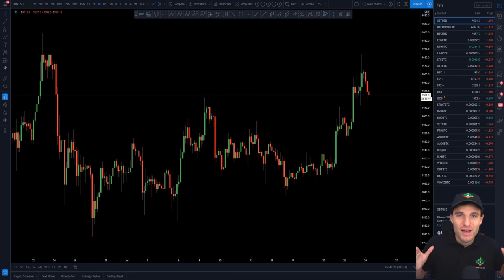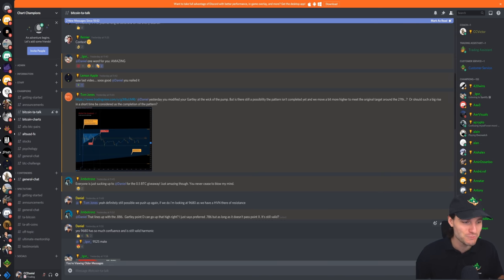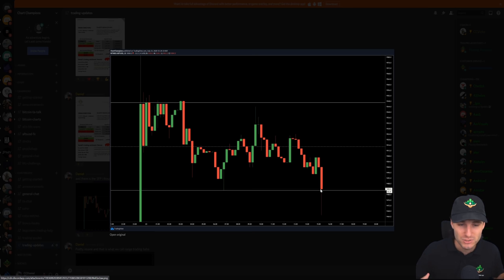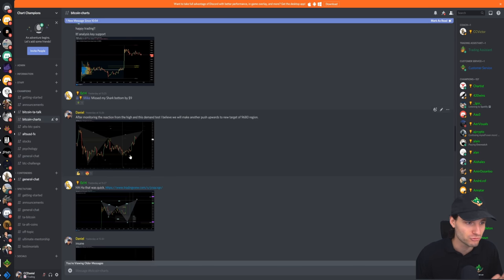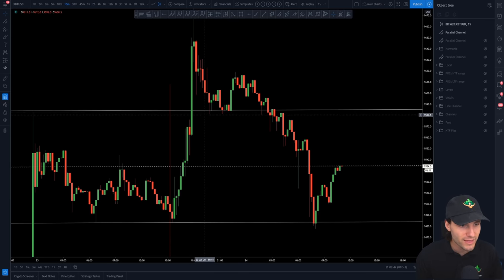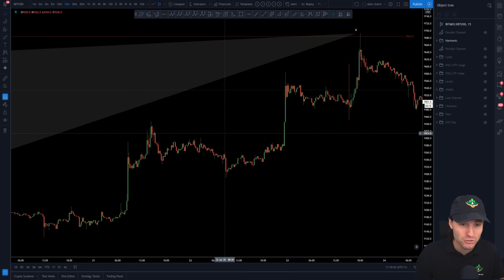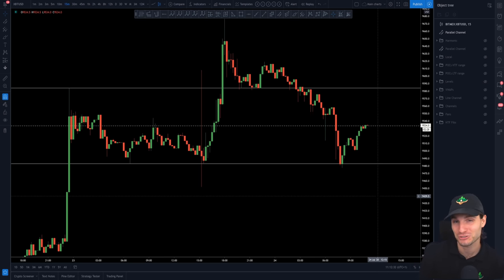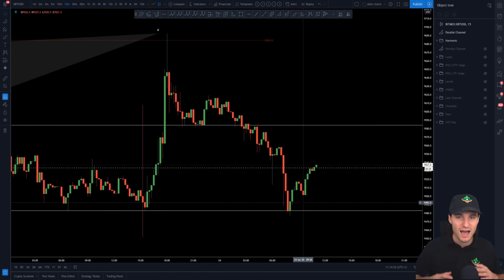BTC ready for another pump?!📈 Bitcoin Technical Analysis.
BTC Bitcoin Technical Analysis price today 24.7.20 $BTC has been perfectly respecting the technical levels on the chart. Will 9500 support be enough to hold up price, or will the final harmonic target be strong resistance.